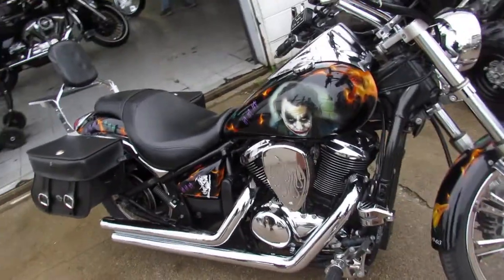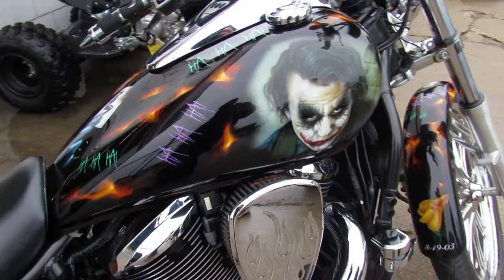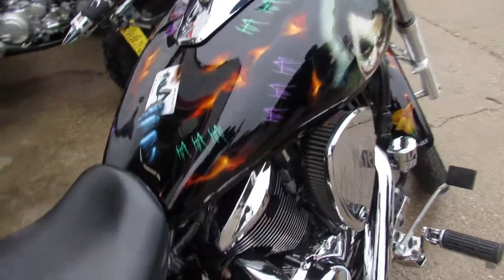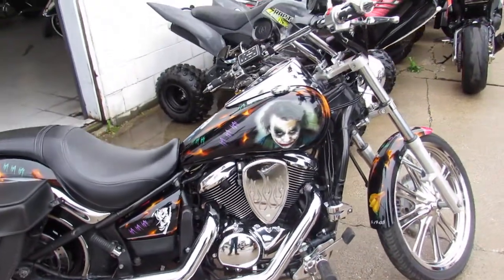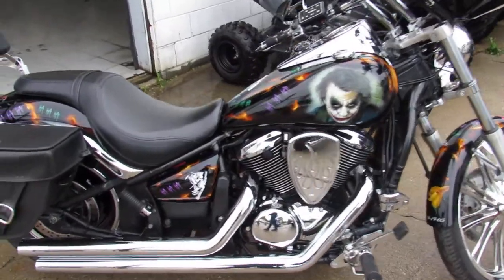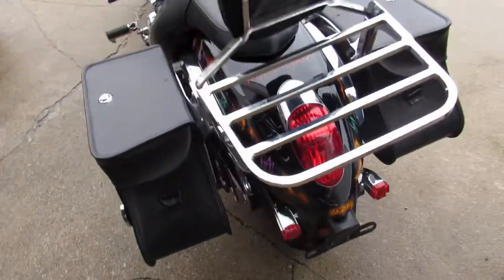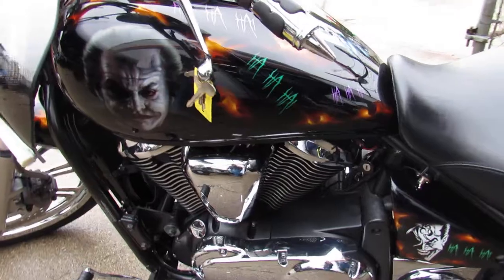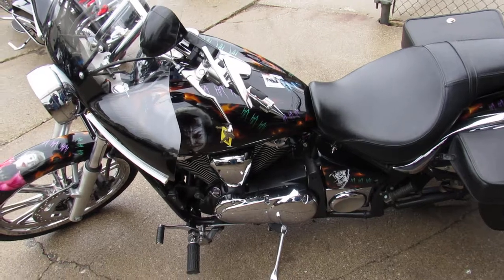Used 2007 Kawasaki Vulcan for sale in Michigan U4276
Used 2007 Kawasaki Vulcan for sale in Michigan